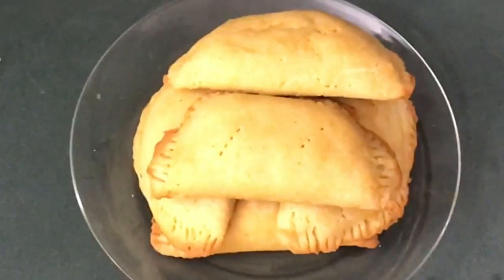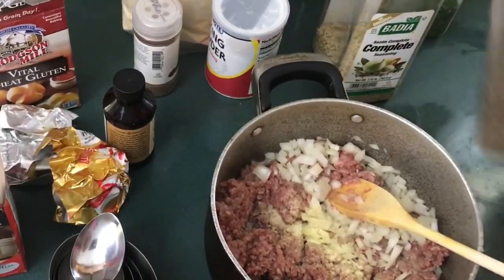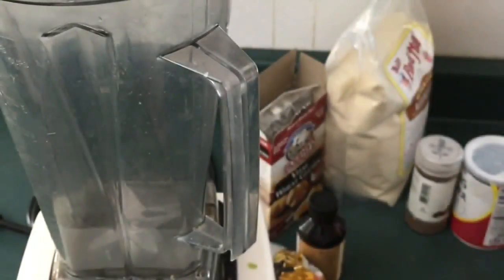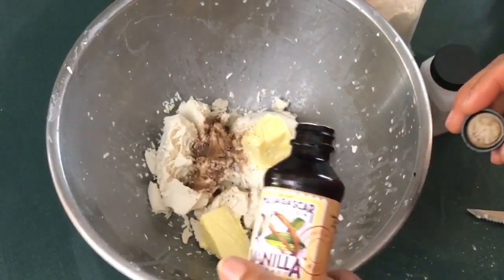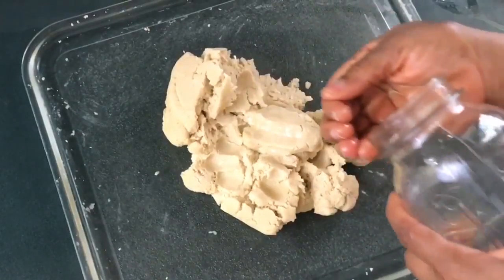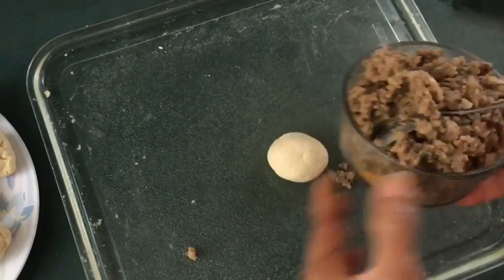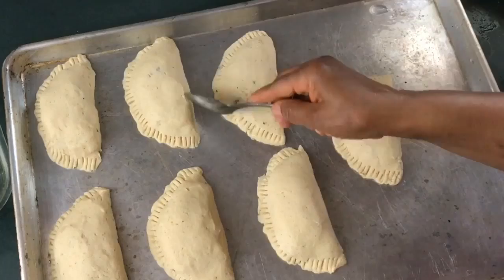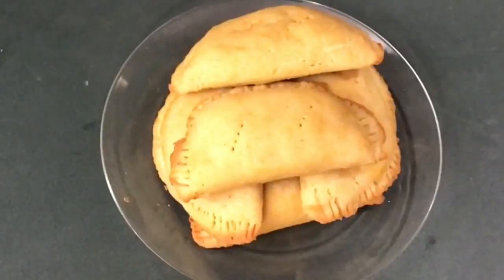KETO ALMOND MEAT PIE